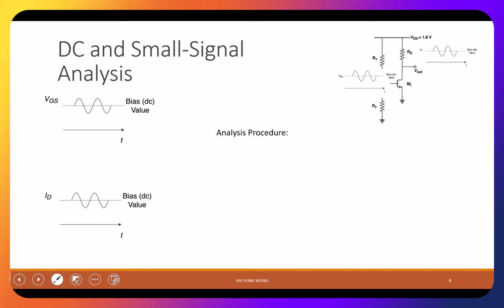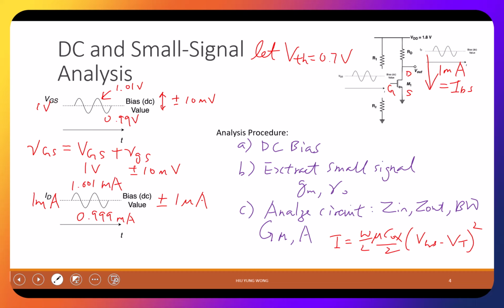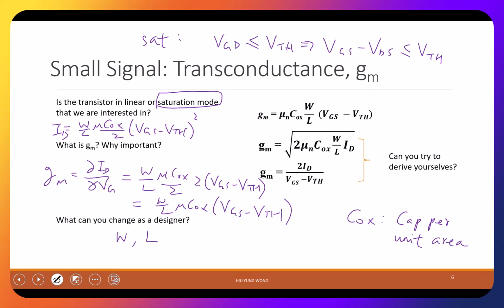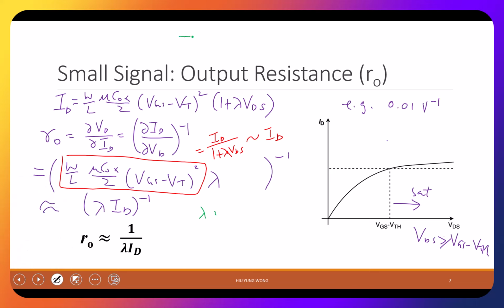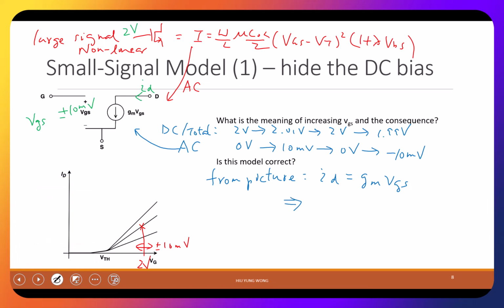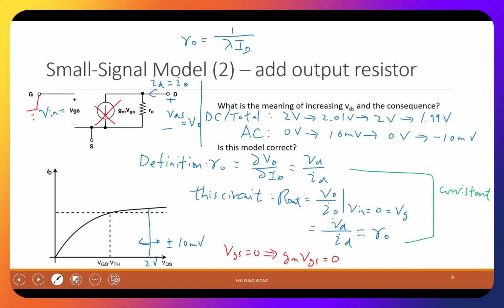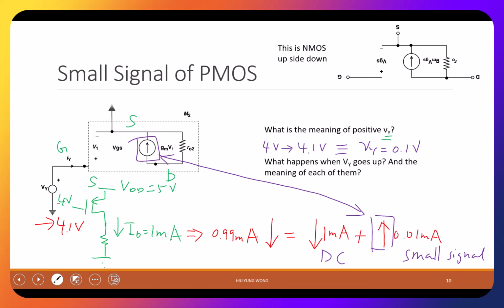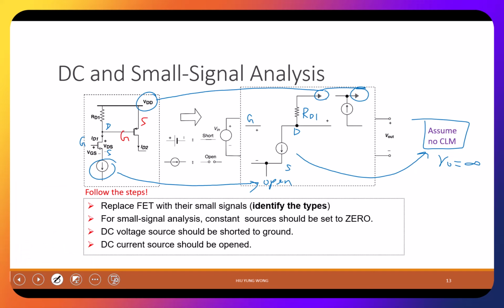L15A - Small Signal Analysis - A Review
DC and Small-Signal Analysis
Transconductance, gm
Output Resistance (to)
Small-Signal Model
Measurement (Definition) of Input and Output Impedances